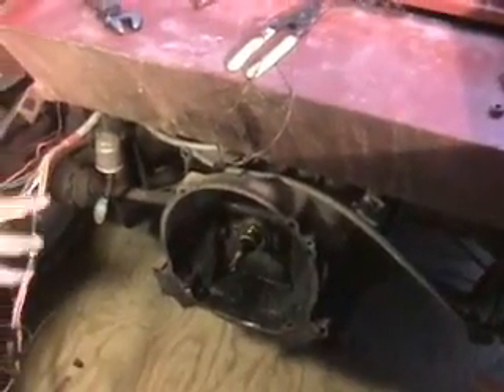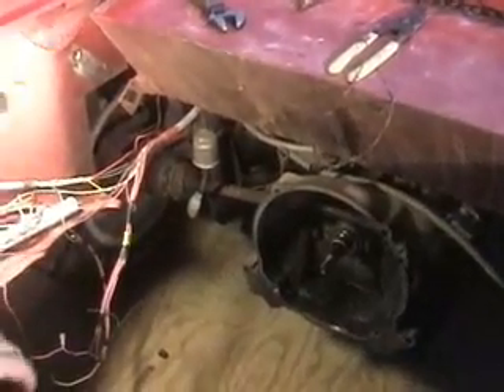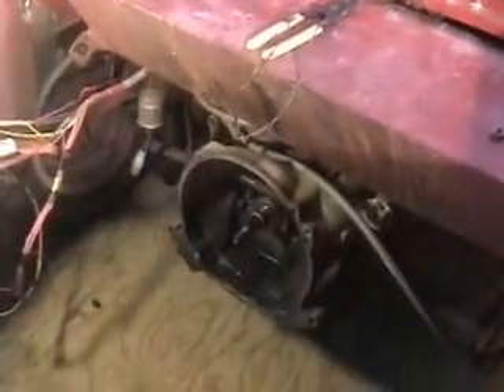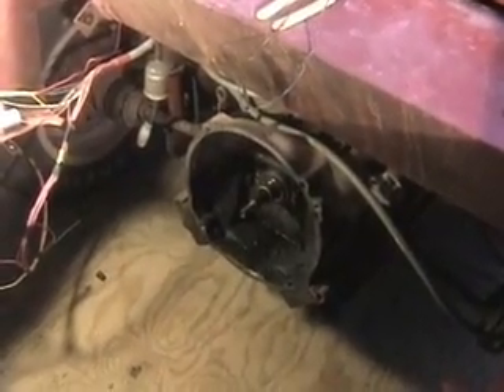Sterling Nova Electric Car Conversion Part1/3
our adventure in the conversion of a sterling kit car from a vw-based gas motor to all electric.  this continues to be a work in progress.